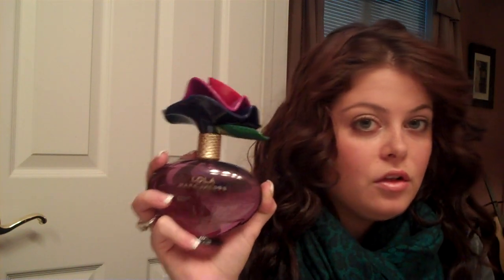Scents: My Picks for Fall and Winter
Hey everyone! This video details my favorite fall scents. These scents are very warm, spicy and musky and therefore great for fall!